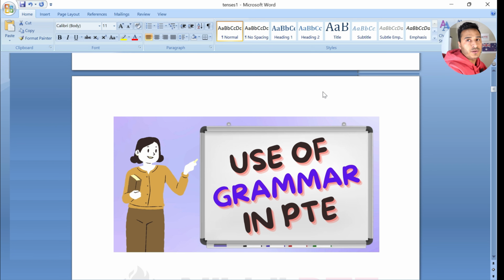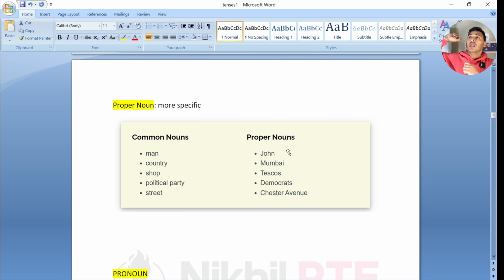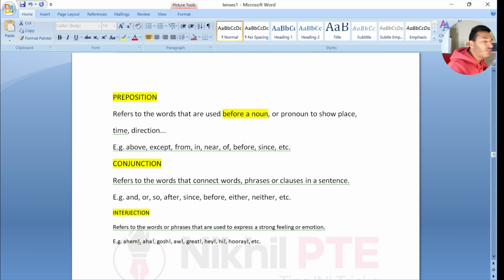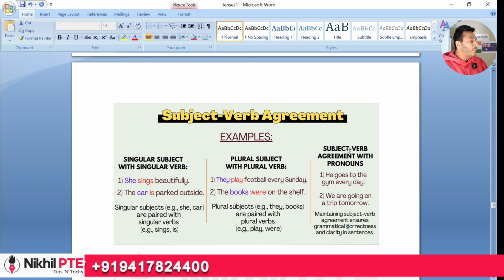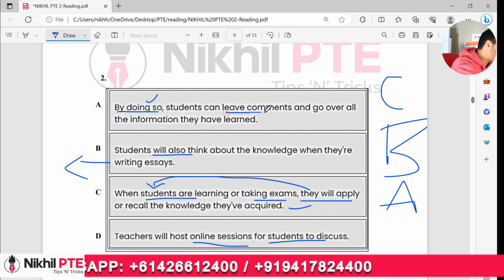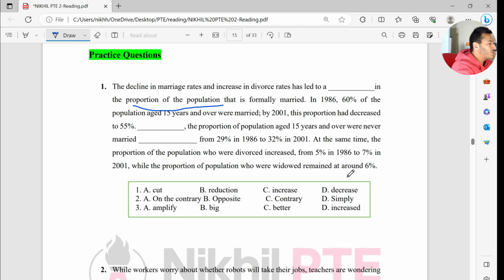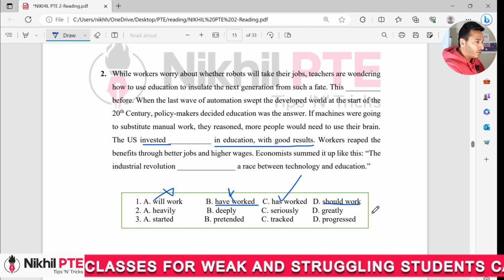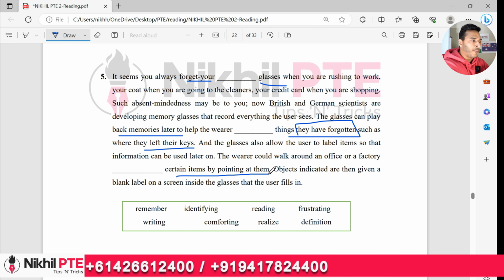[DAY 3/4] GRAMMAR RULES IN DETAIL II PTE READING TIPS AND TRICKS || PTE BY NIKHIL